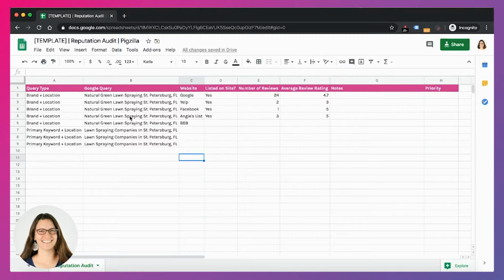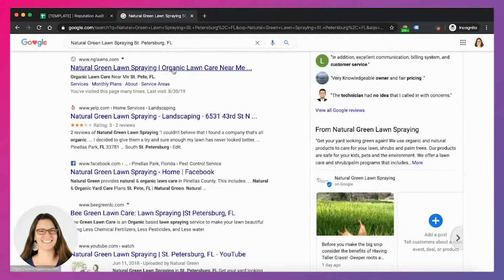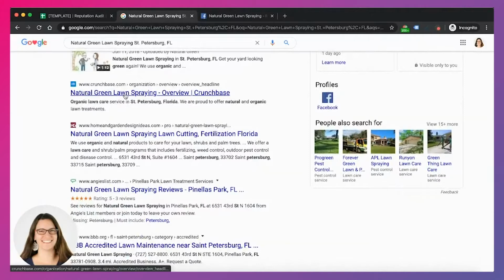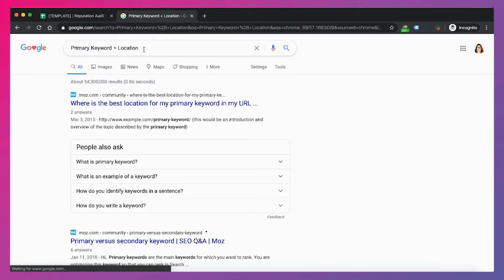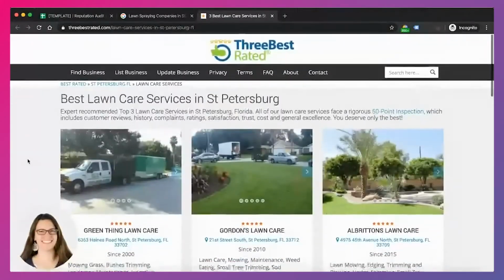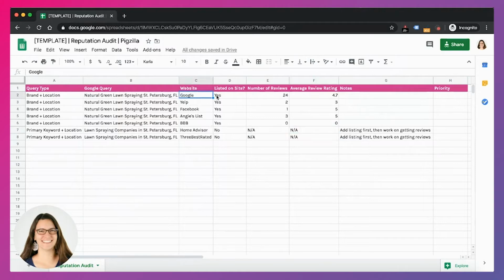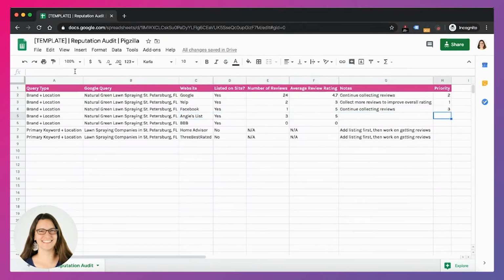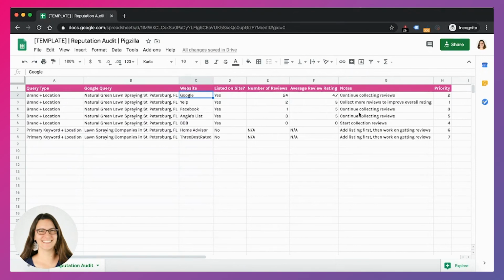BHB Local SEO Training: Manual Reputation Audit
Bring Home the Bacon is a Private Local SEO Training Community for Agencies, Consultants, Freelancers and DIYers.

This video is for Bring Home the Bacon members. BHB is private local SEO training community.

Watch me show you how to perform a manual reputation audit!